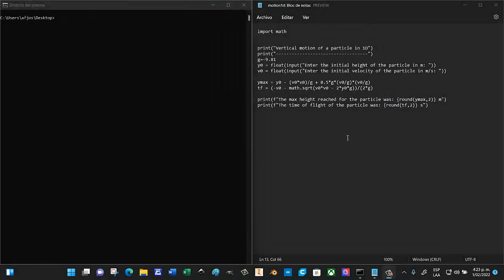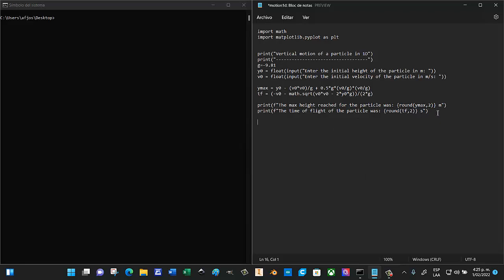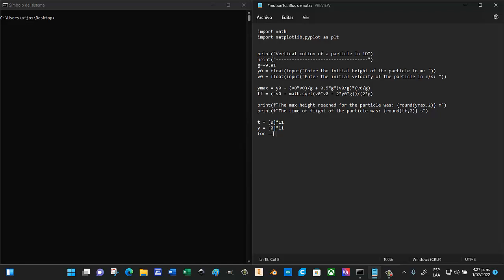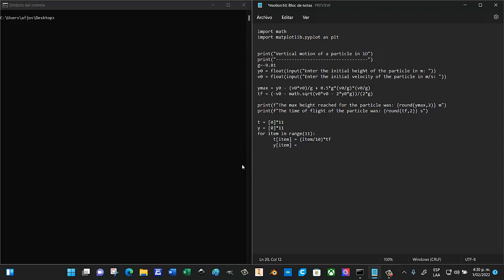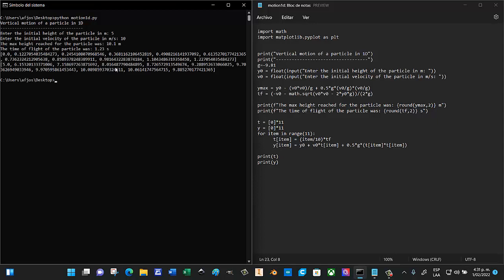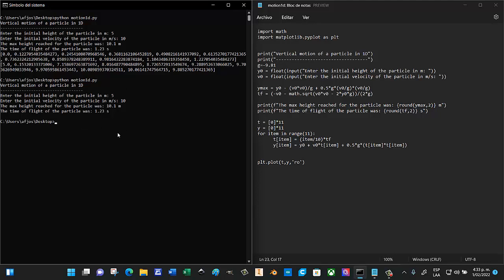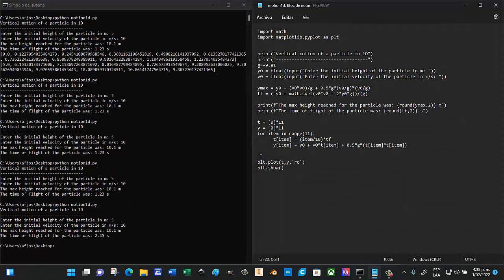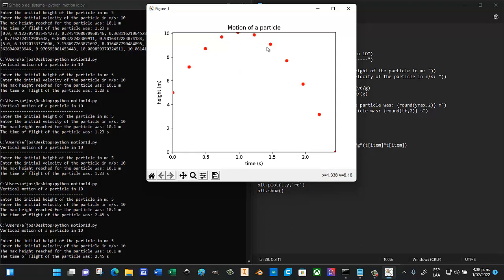Python 101: Motion of a particle in 1D (plotting)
In the previous video we developed code to describe the motion of a particle in one dimension. This video shows how to plot in python using the matplotlib library and some tricks.